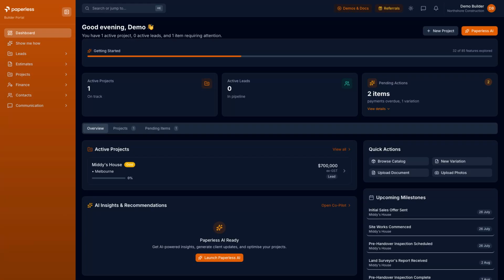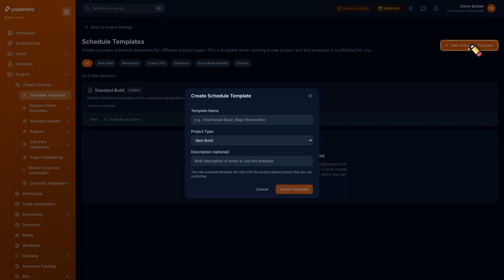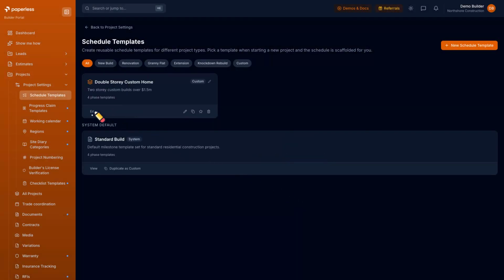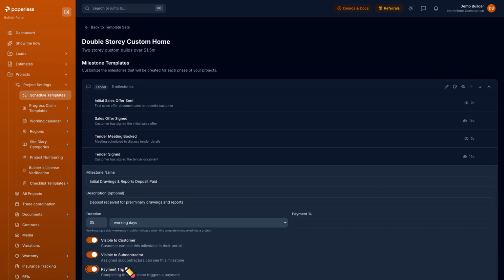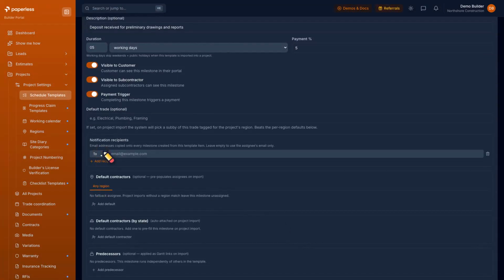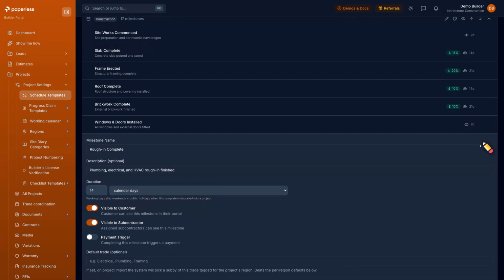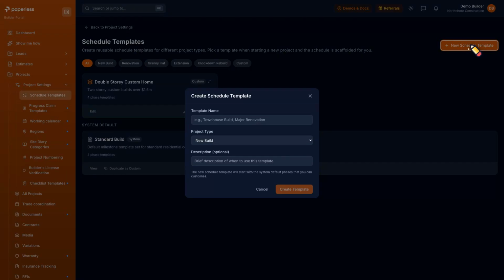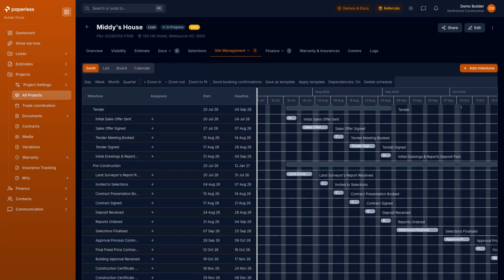Part 21: Create a schedule template | Build Paperless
Your build sequence, ready on day one.

If your builds follow a familiar rhythm — and most do — you shouldn't be drawing the schedule from scratch each time.

Step-by-step training for the Build Paperless builder portal, recorded on a real account.

▶ Watch the full Builder Portal Training playlist on this channel
Next video: Create your SWMS

Build Paperless — Construction Management for Australian Builders, Trades & Suppliers.